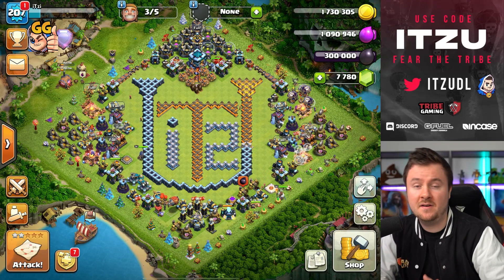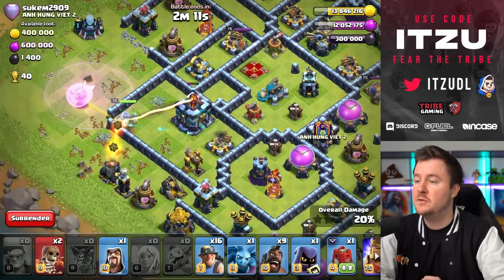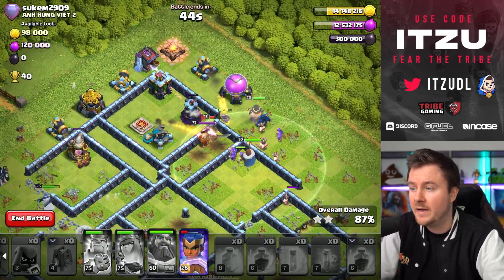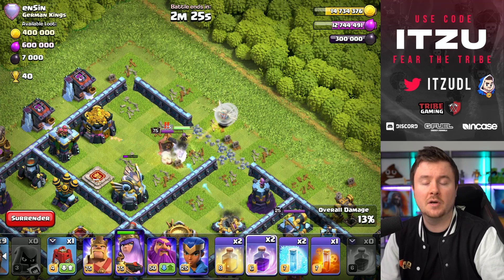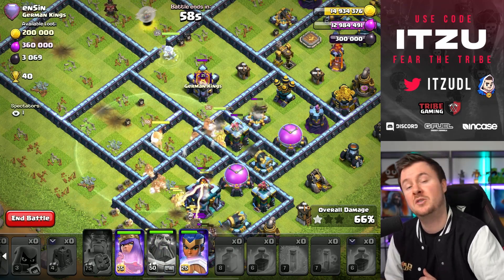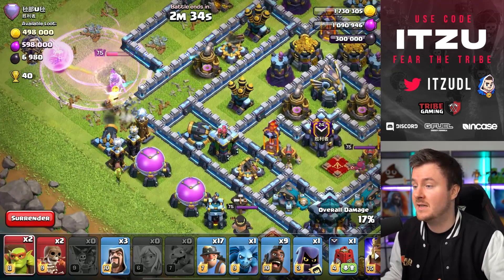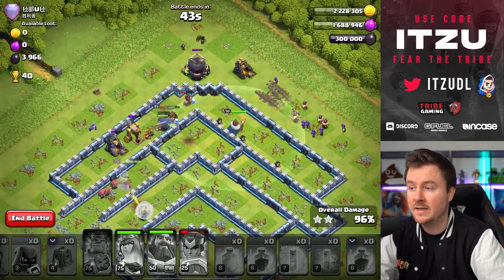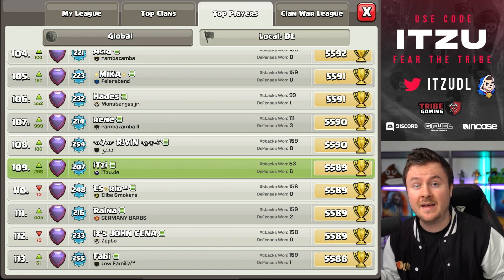4 Days PUSH Challenge | How many Trophies do we have at the end ?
4 Days PUSH Challenge | How many Trophies do we have at the end ?

0:00 - 0:25 Intro
0:25 - 3:21 1st Attack
3:21 - 6:28 2nd Attack
6:28 - 9:34 3rd Attack
9:34 - 10:18 Outro